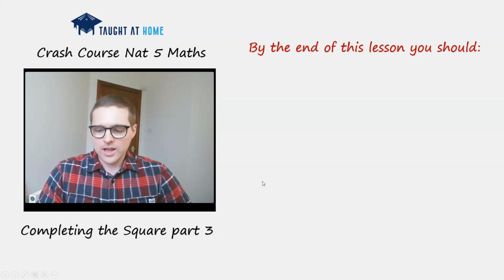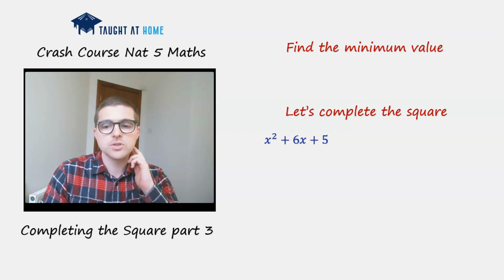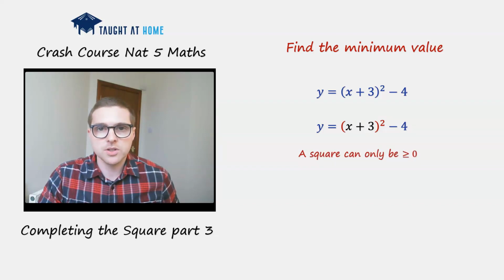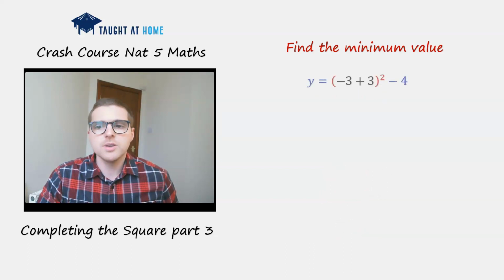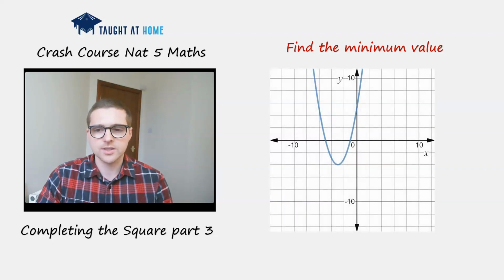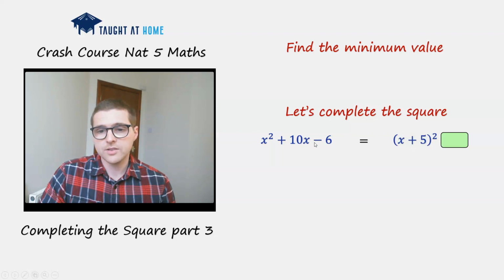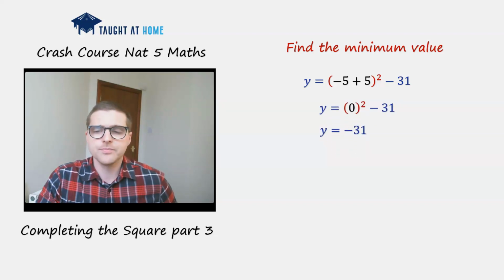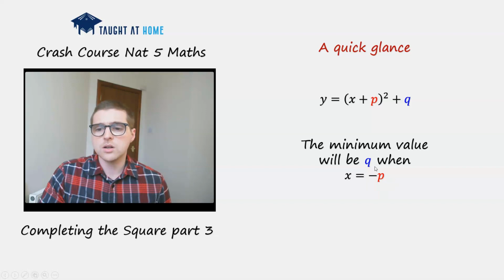Completing the Square - Minimum Values